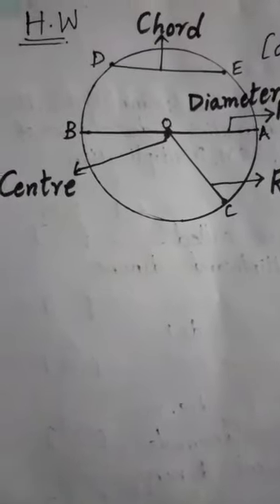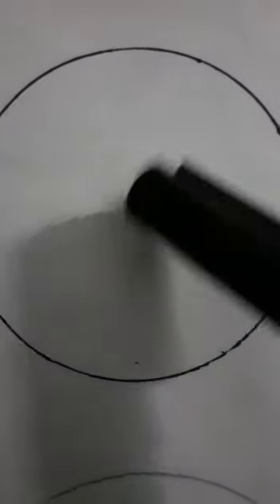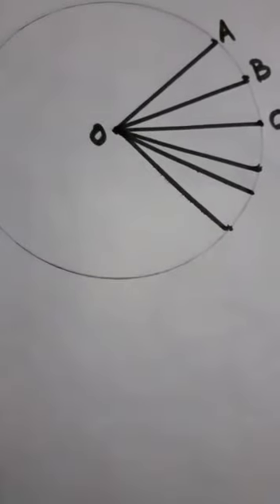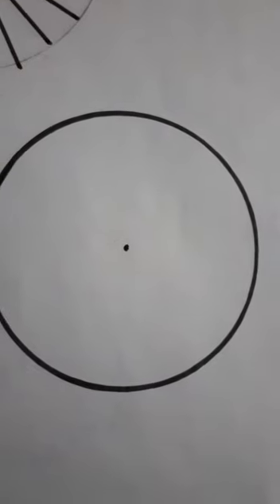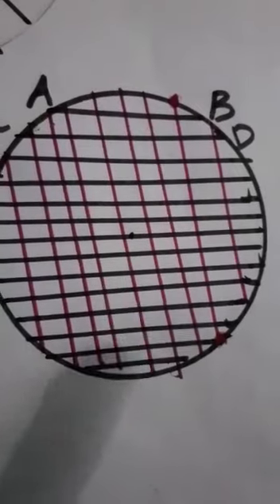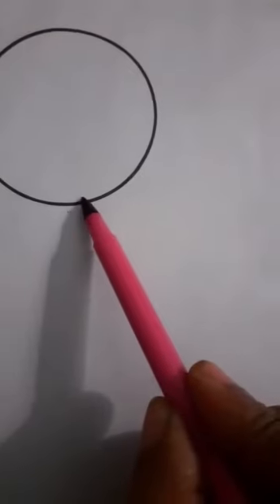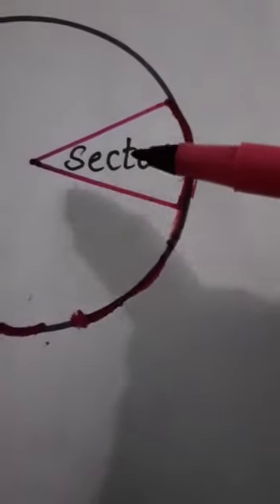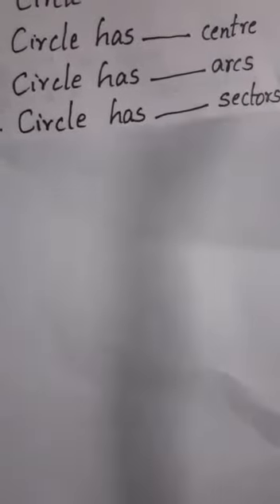4th & 5th maths parts of a circle